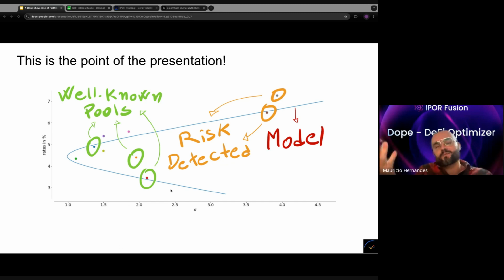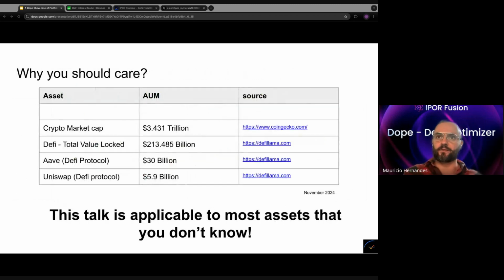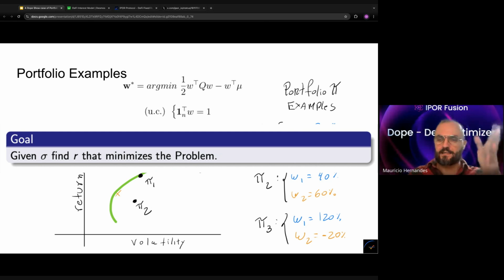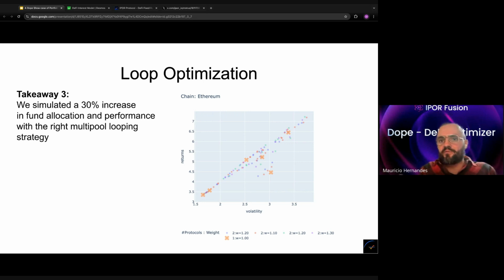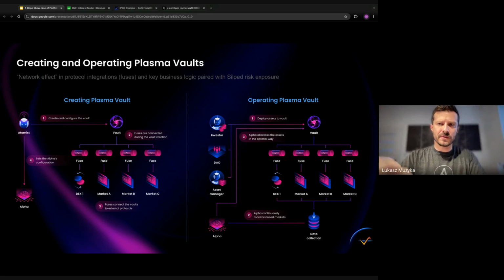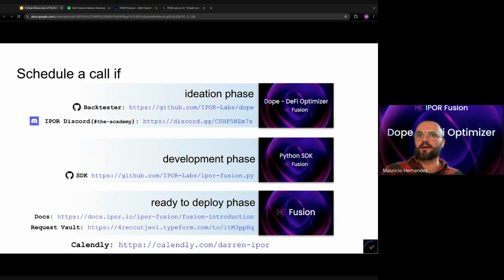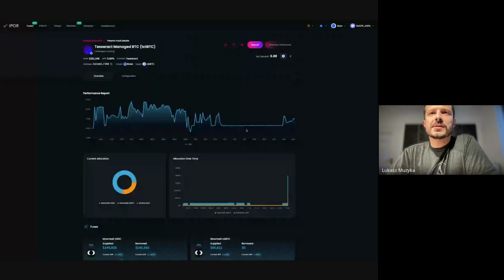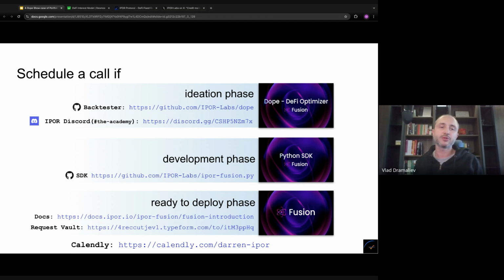DeFi Portfolio Optimization Masterclass | IPOR Labs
In this masterclass, Mauricio Hernandes, PhD, IPOR Labs' Chief Scientist, presented standard portfolio optimization techniques (e.g., quadratic programming) to identify patterns of risk-reward of different liquidity pools in decentralized finance (DeFi).

The masterclass showcased how investment opportunities that “break” model assumptions often involve bigger risks that careful modeling can help unveil.

Despite the focus on digital assets, the healthy skepticism built in this talk can be extended to most asset classes.

Expect to learn (or refresh) the basics of Portfolio Optimization and a brief showcase of Dope (DeFi Optimizer), a Python module that helps you dive straight into modeling and market investigation.

Jump to:
0:06:06 - Sample BTC portfolio (What problem are we trying to solve?)
0:09:41 - Why should you care about modeling?
0:13:10 - What is Fusion?
0:14:41 - Simple portfolio optimization
0:20:30 - Lend-only optimization
0:23:10 - Optimization findings
0:30:01 - Creating your own strategy
0:31:14 - Intro to Fusion and SDK (How to use it for your own strategy)
0:39:30 - How to run your own DeFi backtest with Dope?
0:42:58 - Key takeaways
0:43:44 - Useful links
0:44:31 - Q&A